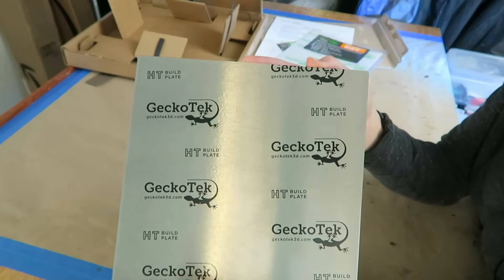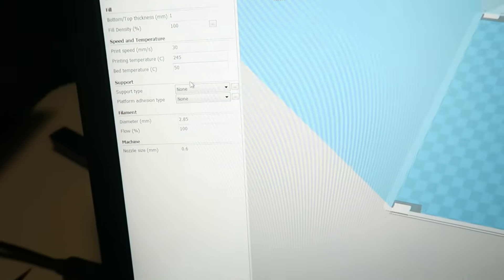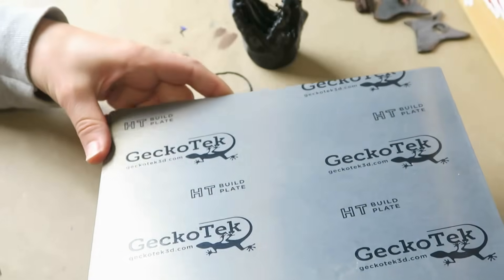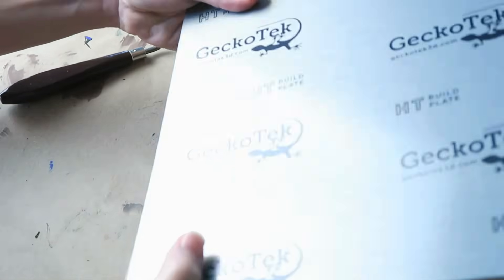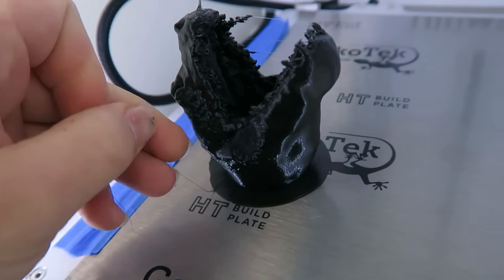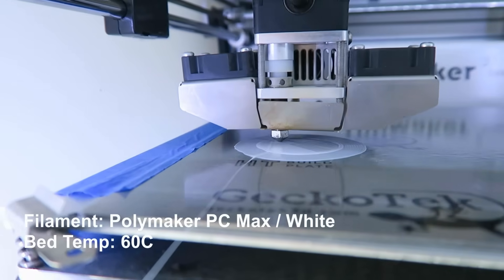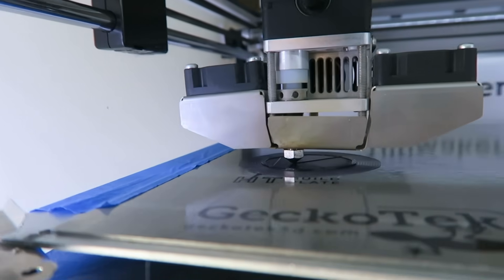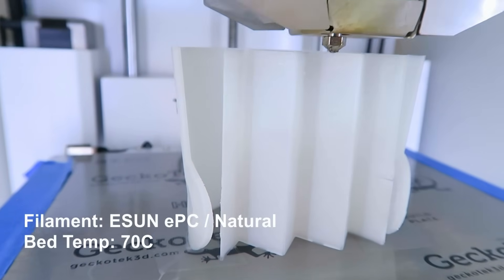GeckoTek Build Plate 3D Printing Surface Unboxing & Review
Testing the GeckoTek Build Plate with a variety of filaments. Particularly happy with the results for Polycarbonate! This is an honest review of a product I purchased for myself.

GeckoTek on Amazon

Filaments
Taulman3D T-Glase
Polymaker PC-Plus
eSun Polycarbonate
Taulman3D Bridge Nylon
NinjaTek Cheetah

3D Printer